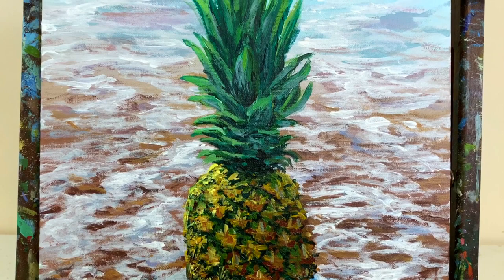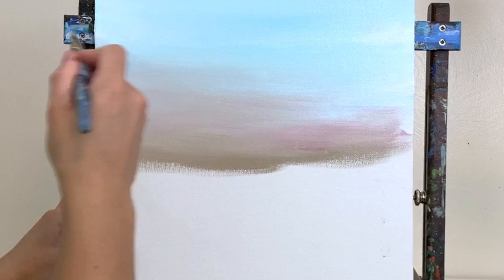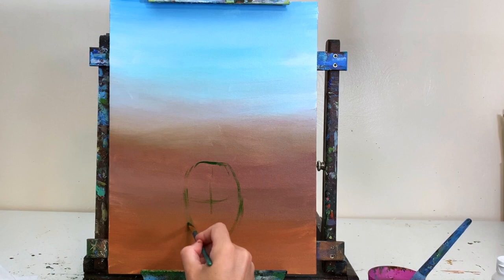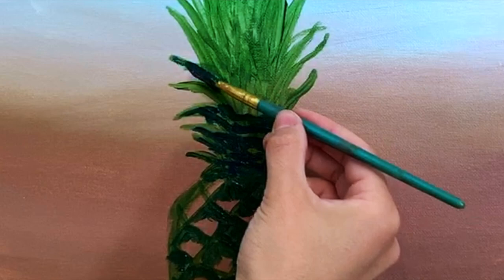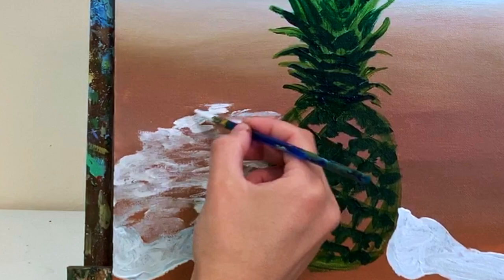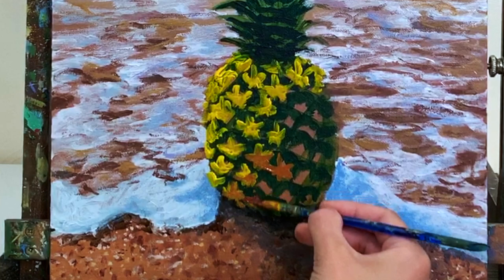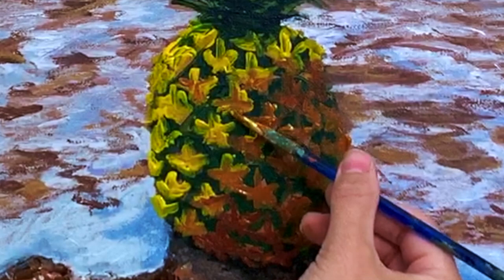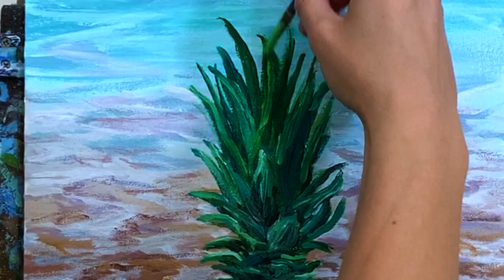Pineapple at the Beach Acrylic Painting Tutorial in REAL TIME, Part 1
My apologies guys- I was clearing space from my computer and I deleted the footage to finish this painting (therefore, we don't have a tutorial available for Part 2)! :(  The final steps to complete the painting are to add another round of highlights on the sudsy bubbles, highlight the pineapple with cad yellow/burnt sienna, add another round of dark green shadows on the pineapple, and use cad yellow medium + pthahlo green to warm up the stalks on the top of the pineapple.

Enjoy this tutorial and happy painting! :)

Thanks for joining me today!  I am a professional fine artist from Pittsburgh, PA with a focus on contemporary realism landscape painting.  I’ve been painting since 2002, and I graduated from the University of Pittsburgh in 2012 with a BA in Studio Arts (focus on landscape painting). Today, I sell originals and prints of my artwork to public and private collectors across the United States.

Citrus Solvents Safe Paint Thinner